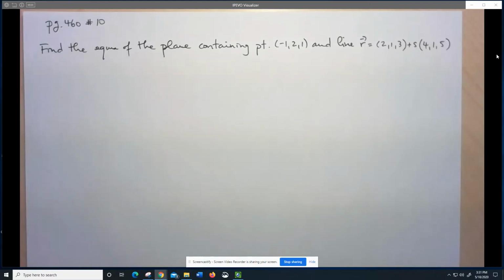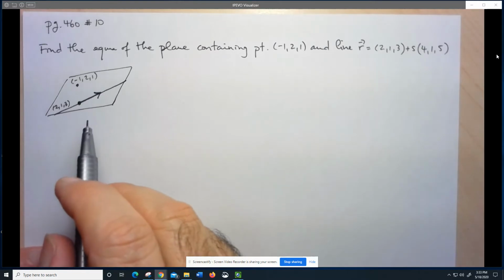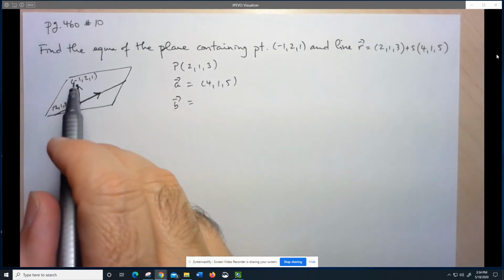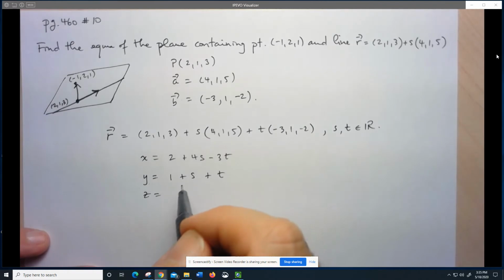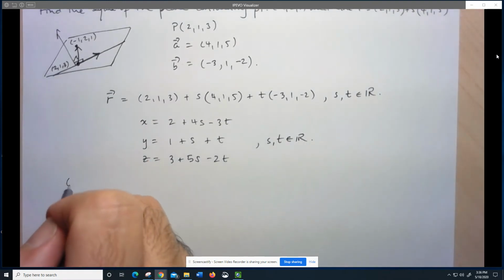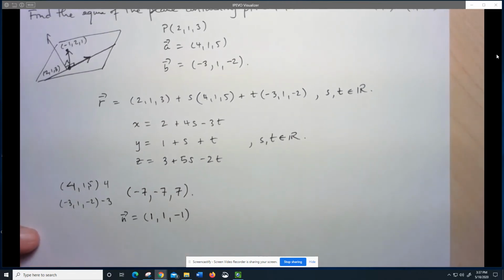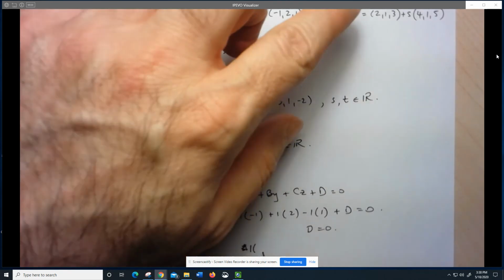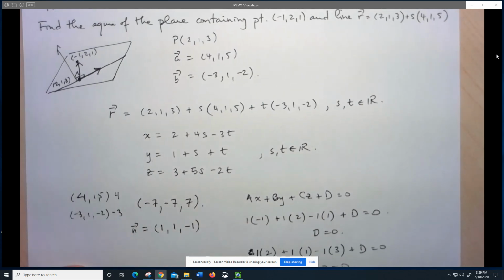MCV4U pg 460 # 10